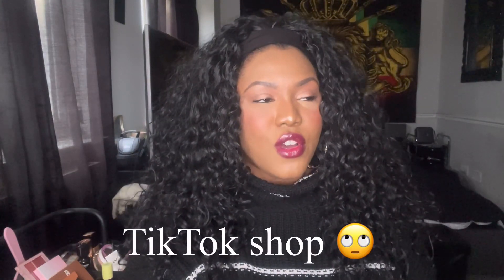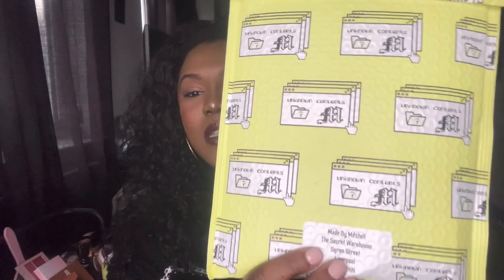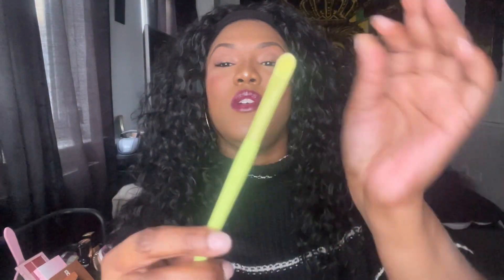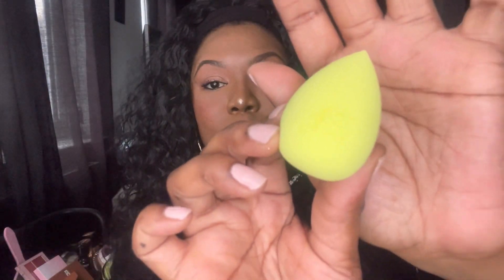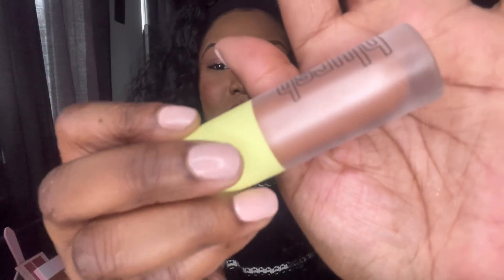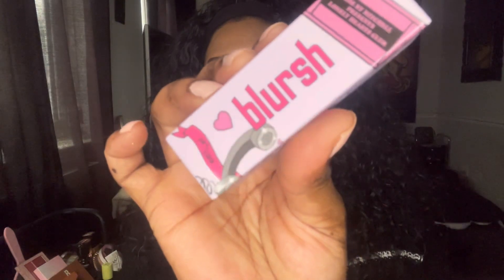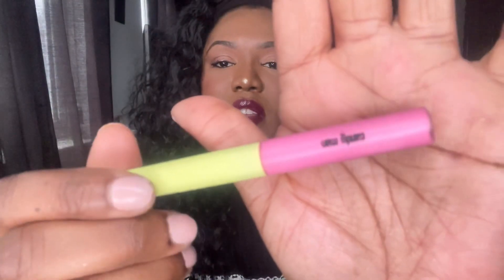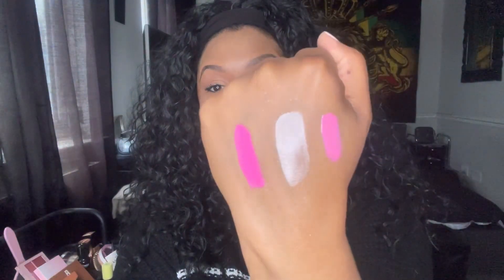Made By Mitchell Large Mystery Bundle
Good afternoon 😊

In todays video you will see me unbox my large made by Mitchell mystery bundle. It cost me £15 in the Black Friday sale on TikTok but would normally cost £25. Inside you will find a mix of 6 products

Also click the 🔔 so you never miss a future upload 💖💖💜💜💖💖

Age: 40
Skin Type: Combination / Oily
Undertones: Neutral
Height: 5ft 9
Clothing size: 16-18
Shoe size : 7

❤️Urban decay stay naked: 70WY
❤️Too Faced Foundation : chestnut
❤️Morphe filter effect : rich 28
❤️Huda Beauty : chocolate mousse 450g
❤️Charlotte Tilbury airbrush flawless :13 neutral
❤️Fenty: 400 (could go 1 shade lighter I think)

What you can expect to see on my channel and on what days :
Monday & Thursday:
🔥Hauls
🔥Subscription Boxes
🔥Declutters
🔥Lip swatches

Tuesday:
🔥Mystery Box Tuesdays

Wednesdays & Fridays:
🔥Lifestyle Videos (snack unboxings, Travel, events, weight etc) - This hasn’t started yet.
🔥Fashion (hauls, try on etc)

Saturdays:
🔥Shop my Stash Saturday
🔥Full Face
🔥Product Reviews

Sunday:
🔥Revolution Sundays (long series of Relove eyeshadow palette looks, & then the forever flawless palettes)